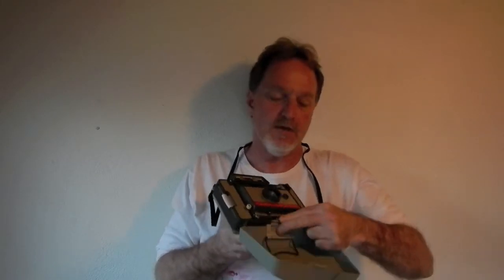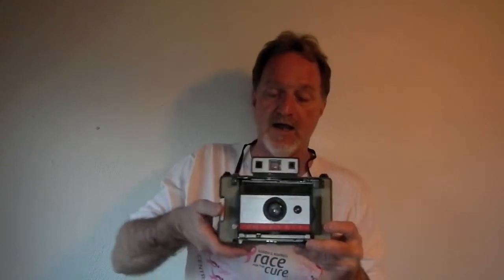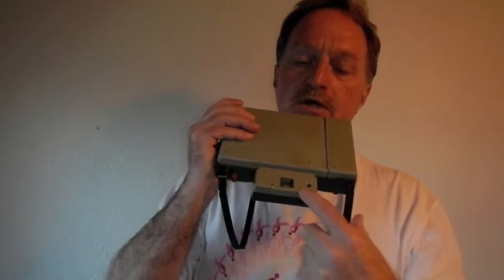52 Cameras: Week 22 part 1 -- Polaroid Automatic 220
Thanks Doug!  Fun camera and it's got that old-timey press photographer look, "Didya do it Senator?  Didya kill her?" *FLASH*.